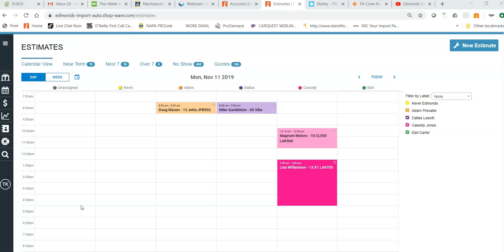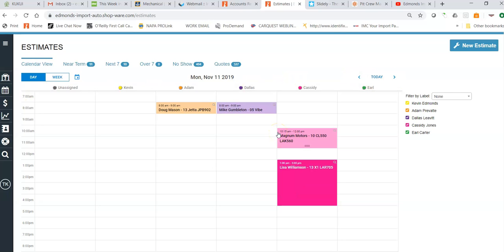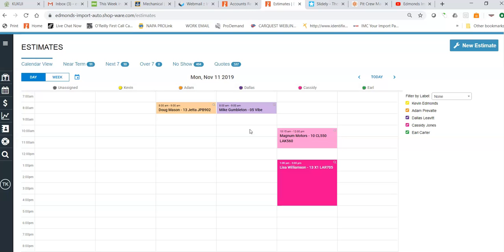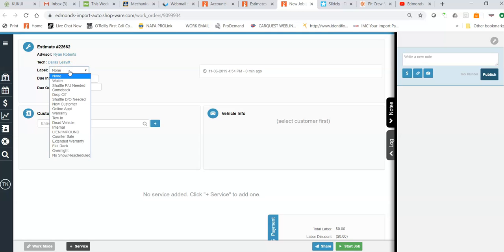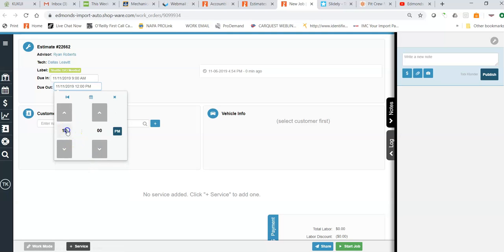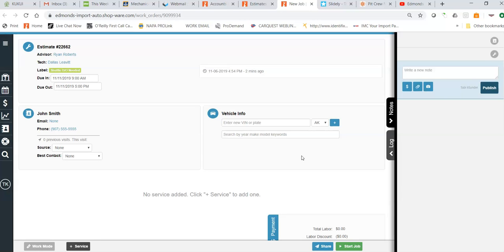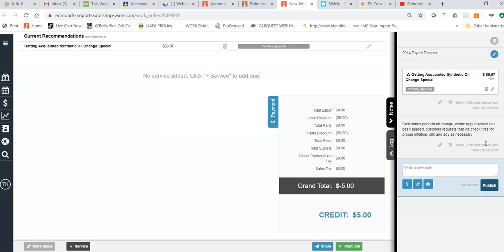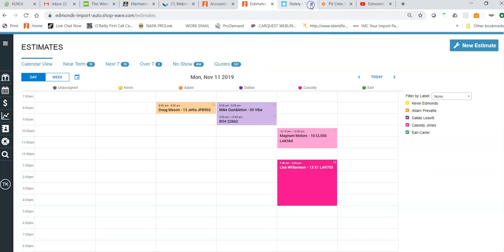Appointment Setting Procedure